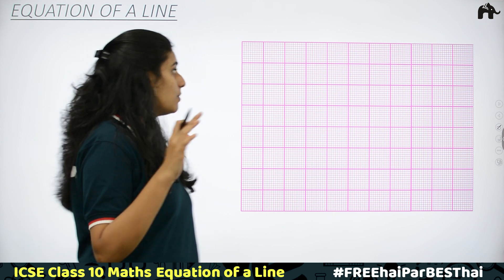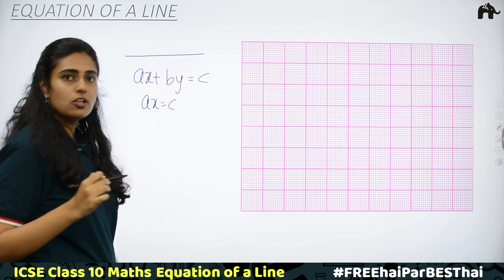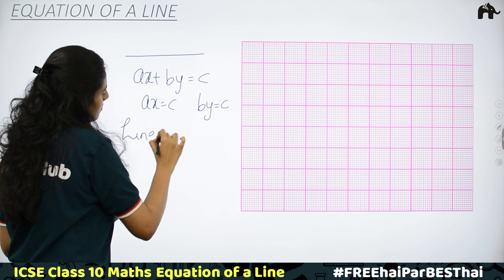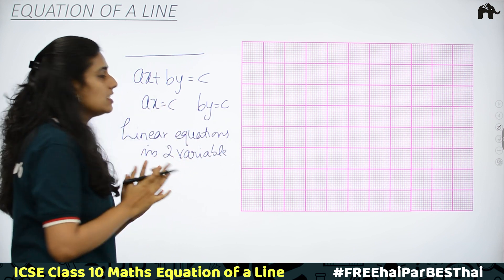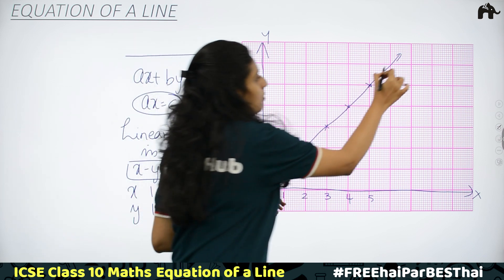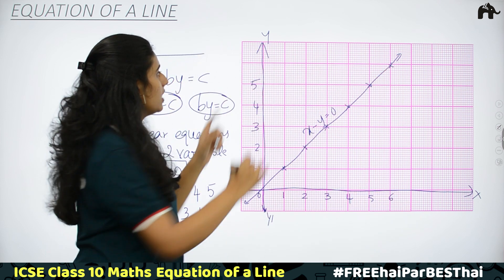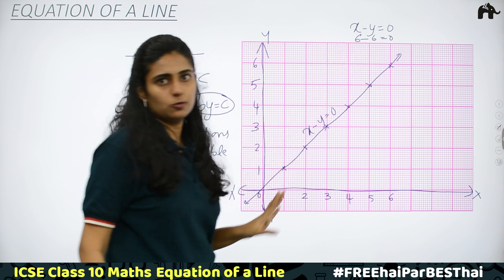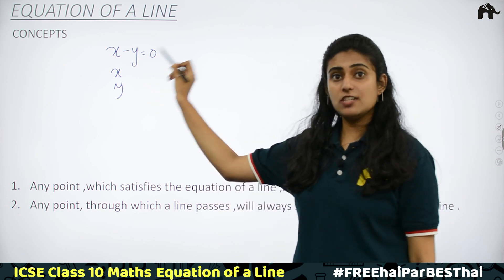Equation of a Line Class 10 ICSE Maths | Mathematics Chapter 14 Exercise 14A | Selina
"Timestamp:
00:00 Introduction
00:36 Equation of a Line
08:33 Example 1
12:25 Example 2
14:31 ICSE Ex 14A Q1
23:23 ICSE Ex 14A Q2
28:43 ICSE Ex 14A Q3
30:33 ICSE Ex 14A Q4
32:25 ICSE Ex 14A Q5
36:12 ICSE Ex 14A Q6
41:52 ICSE Ex 14A Q7
50:01 ICSE Ex 14A Q9
55:40 ICSE Ex 14A Q11